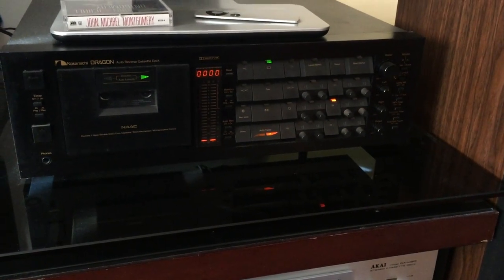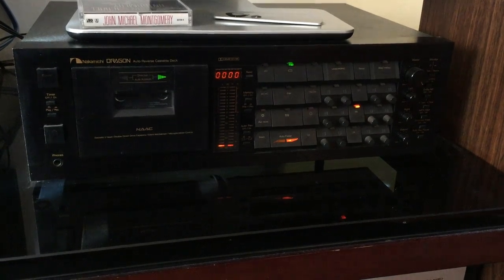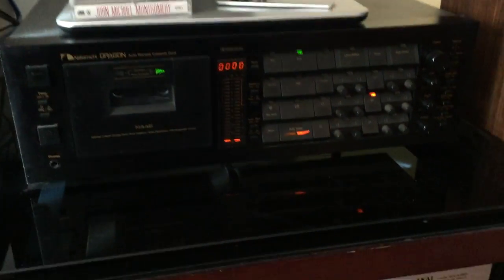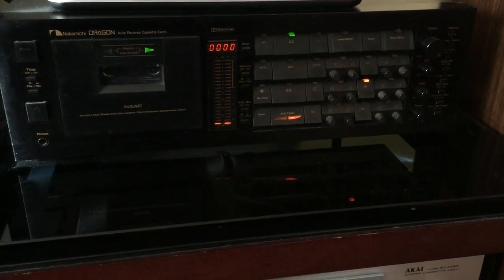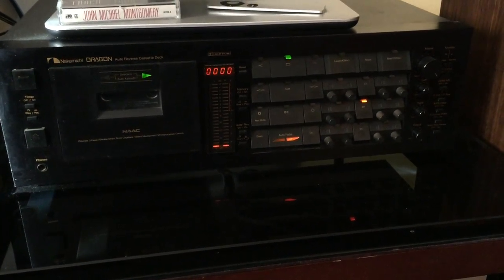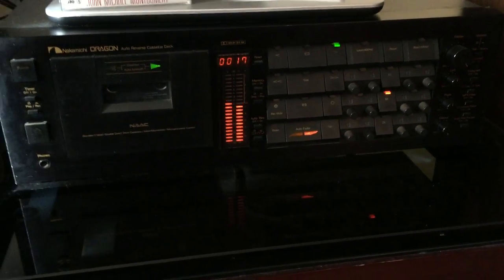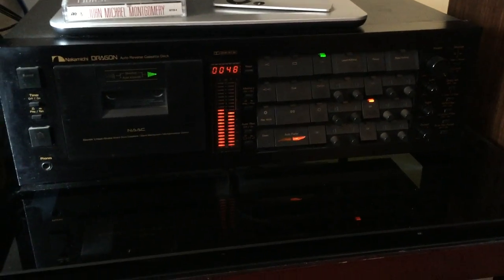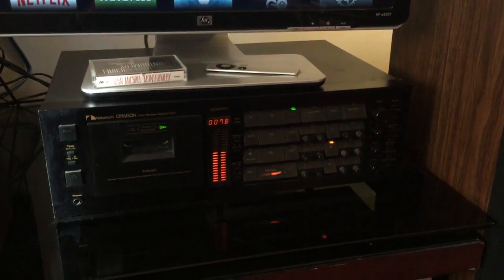Nakamichi Dragon Cassette Demo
Short demo of the auto-azimuth adjusting feature of the Nakamichi Dragon